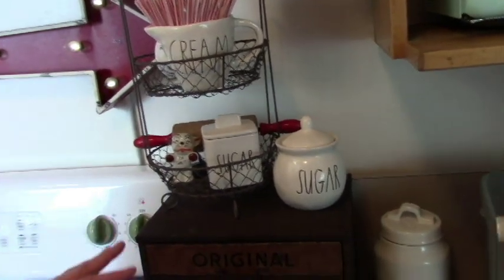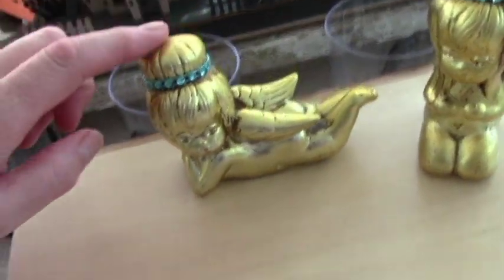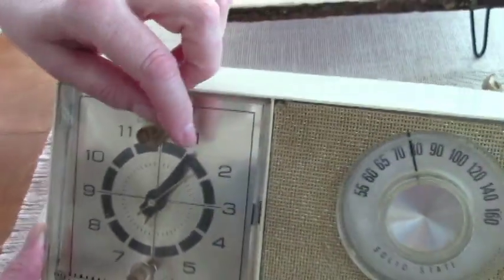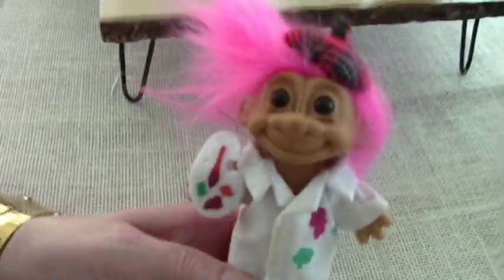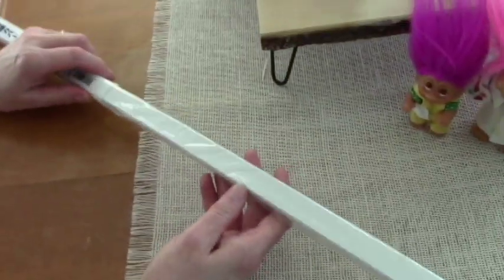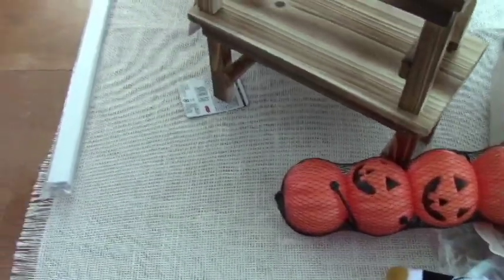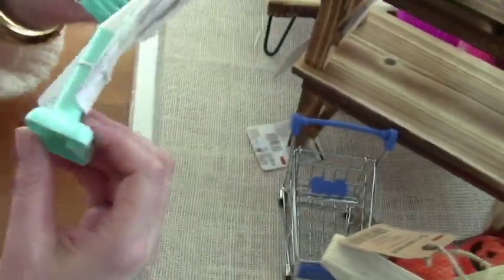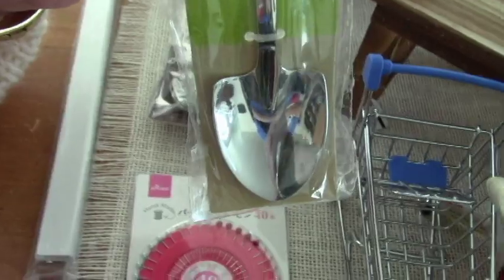RETROS Daiso Deseret St. Vincent Thrift Hauls #636